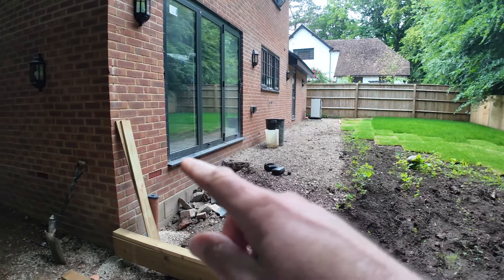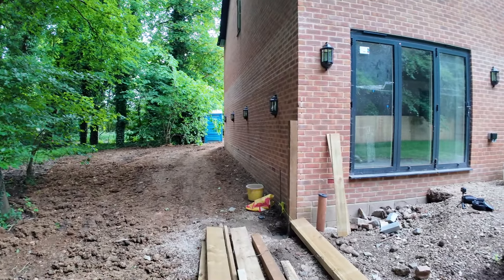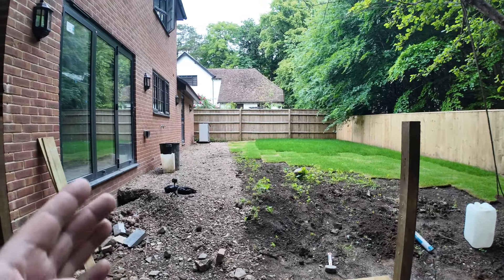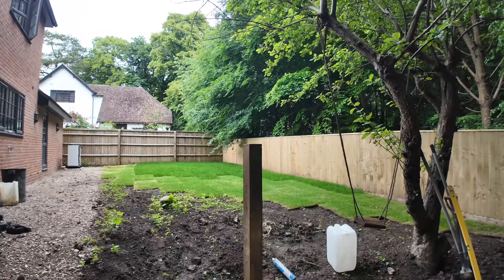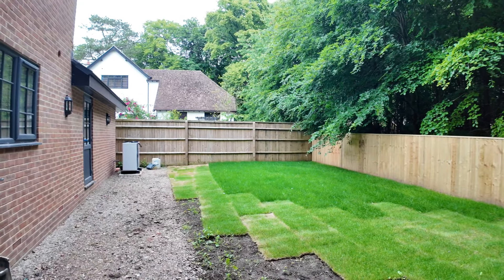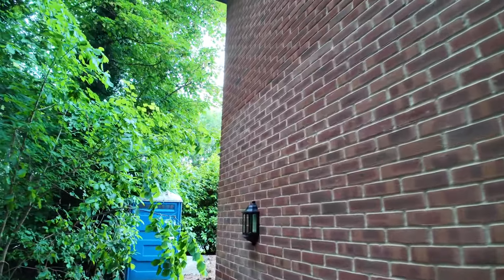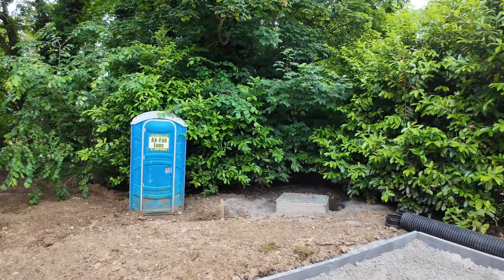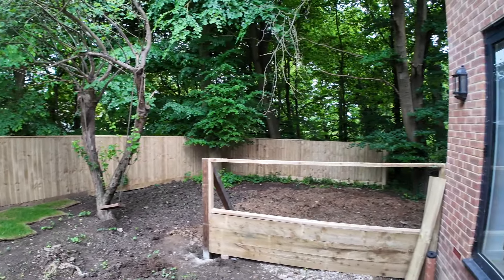How To Build A Retaining Wall - From Timber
Alright folks, welcome to the video.  Been an absolute age since I have managed to upload some content but here is a little sneak peak at the externals at my place and a little retaining wall I knocked up.

Almost complete now, just he final touches, oh and the small matter of a water connection. I finally have a date!!!

On the home straight now

Facebook: A and D Corporate Group Ltd

See below a selection of downloadable guides available from my store, including my best selling Brickwork Minimum Standard Guide.